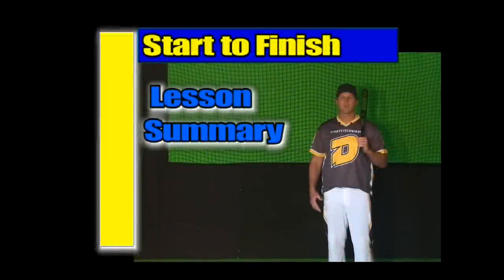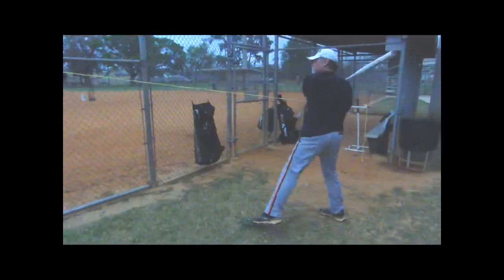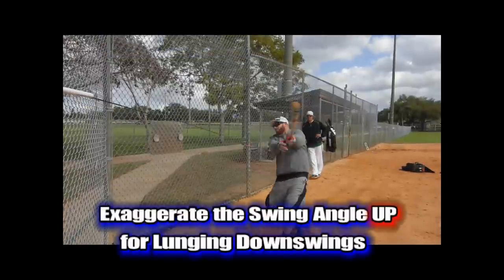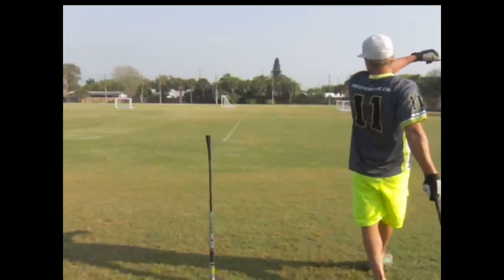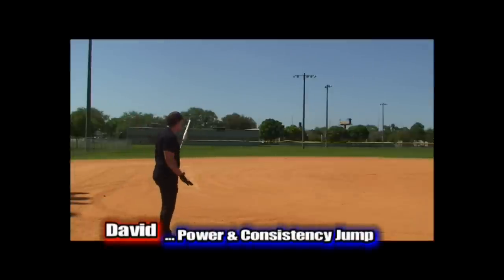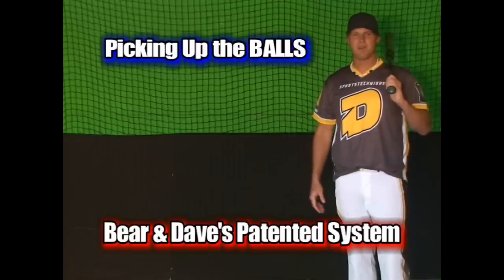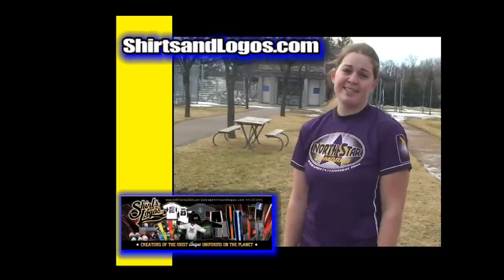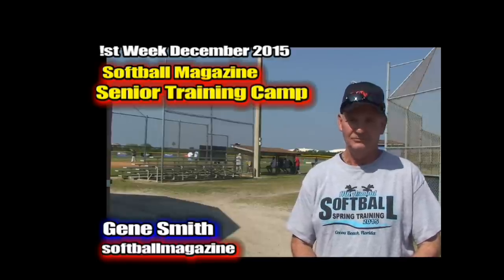Softball Hitting: Steps & Drills of our Hitting System SM#28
While the different drills are scattered in the 28 episodes of Swing Makeover,  in this show we lay out a lesson from start to finish.  This will help those following the show and our previous lessons,  visualize exactly how the system flows and works together.